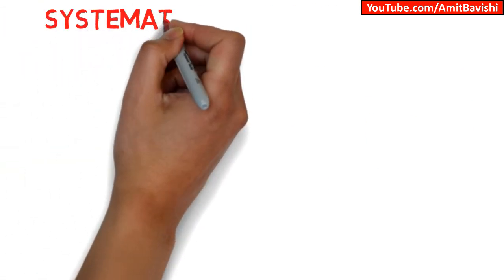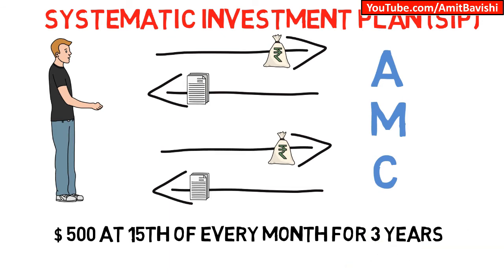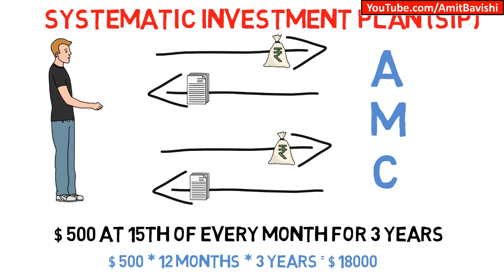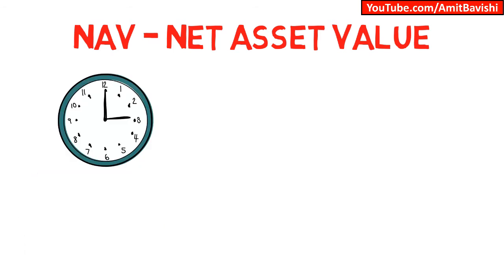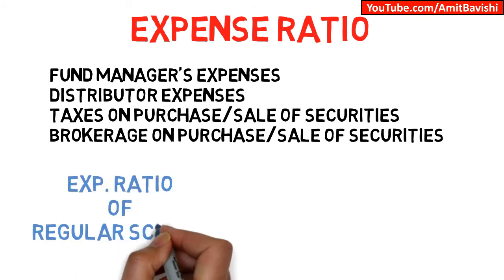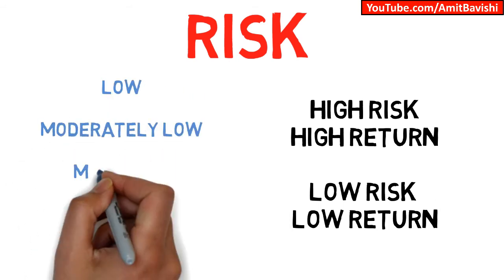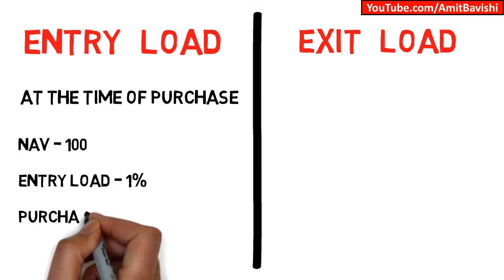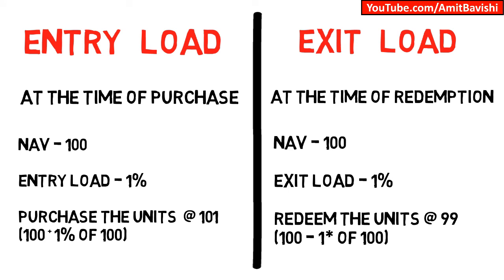5. Lumpsum | SIP | NAV | Expense Ratio | Risk | Entry Load | Exit Load by Amit Bavishi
This video explains various term used in Mutual fund like Lumpsum, SIP, NAV, Expense Ratio, Risk, Entry Load, Exit Load etc.